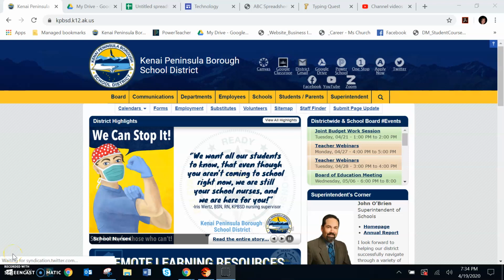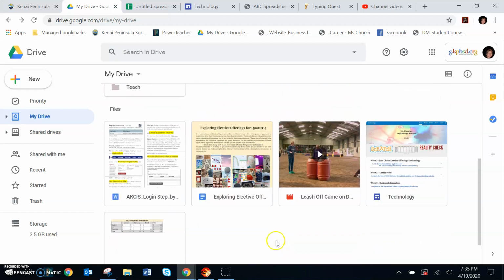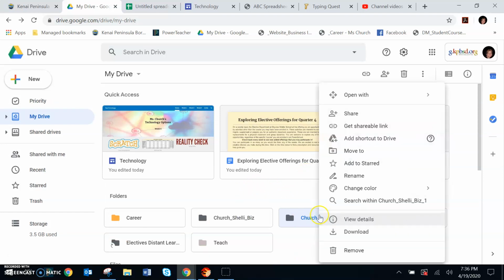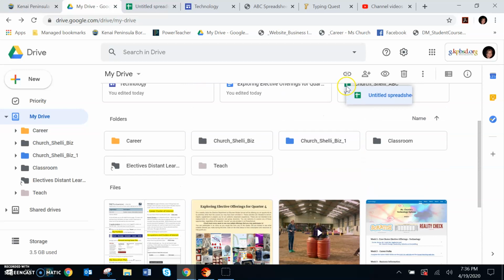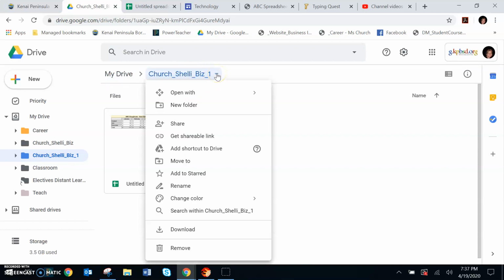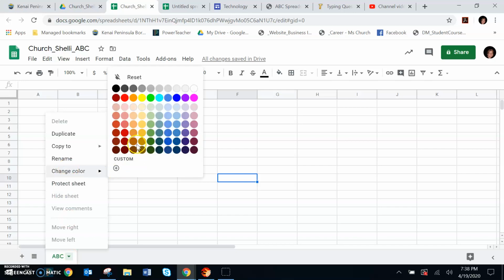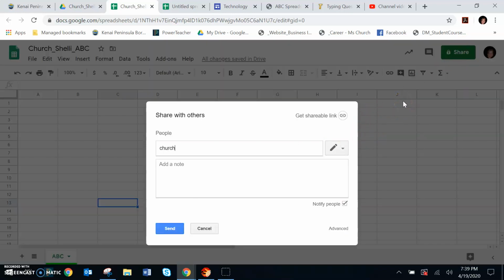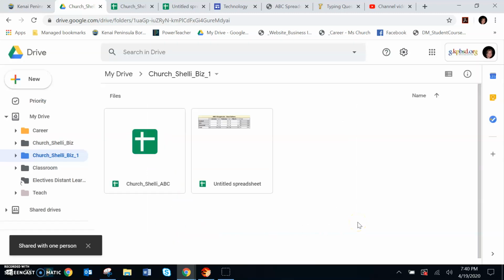#1 Sheets - ABC Create a new sheet and share